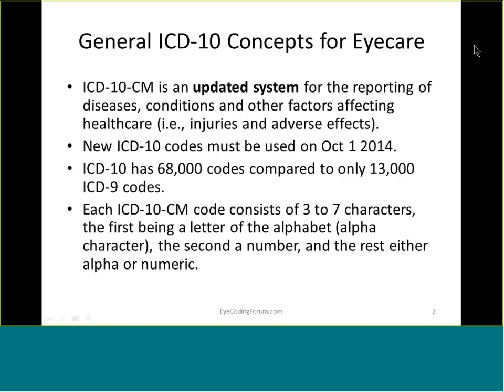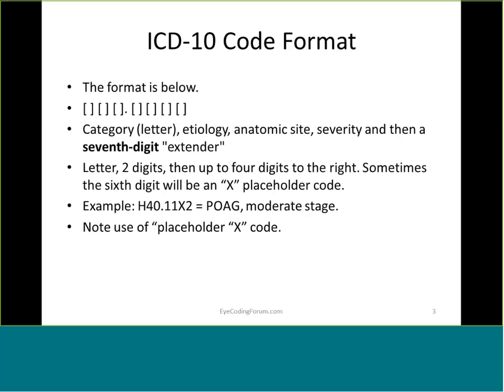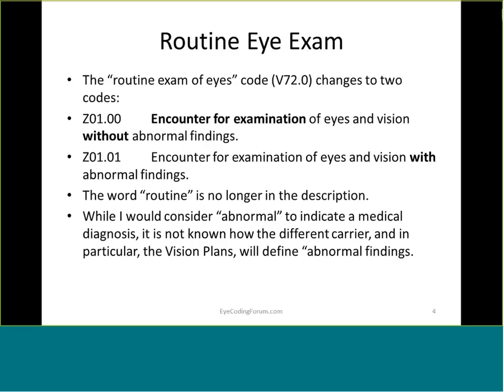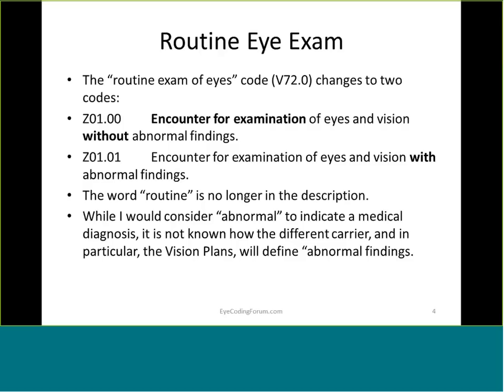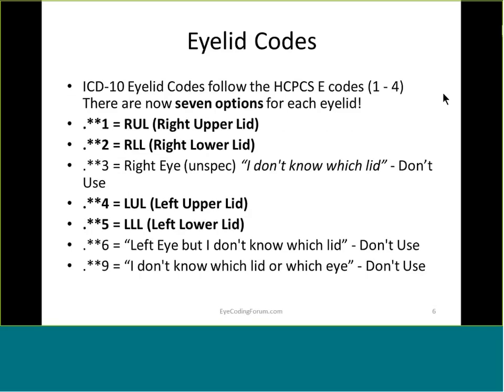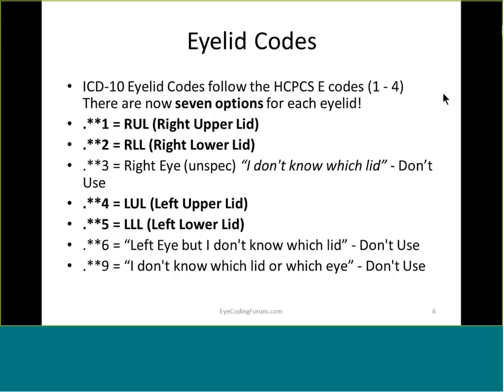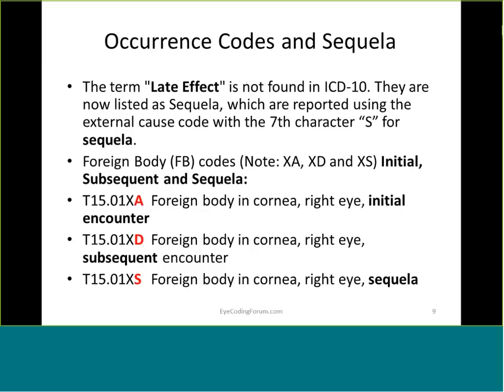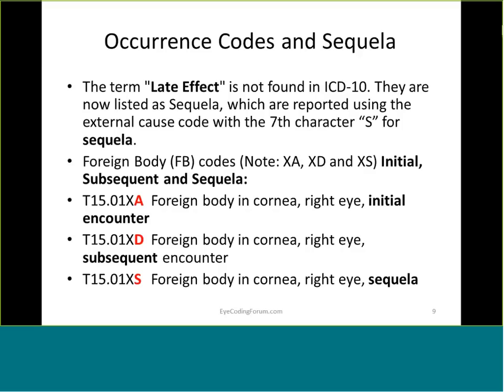ICD 10 Coding for Refraction Part 1 of 3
Part 1 of a three part series. A PDF version of these slides is available free on my This presentation includes basic ICD-10 concepts for laterality, eyelids, lacrimal glands, the placeholder code, occurrence codes, and sequelas.
Refraction codes for myopia, hyperopia, presbyopia, anisometropia, aniseikonia, ophthalmoplegia, and astigmatism.
Routine Eye Exam codes
Review of GEMS: The General Equivalence Mapping (from ICD-9 to ICD-10)
Common signs and symptoms including: floaters, halos, blurred vision, red eyes, eye pain, nausea, and hypertension.
Headaches and diabetes codes (no manifestations)
History codes (diabetes, glaucoma, other eye)
Screening codes for long-term use of a high-risk drug (Plaquenil)
Family History and Status Codes.
The offers a comprehensive, six-hour recorded, ICD-10 training for Eyecare (Ophthaolmology and Optometry) Course.